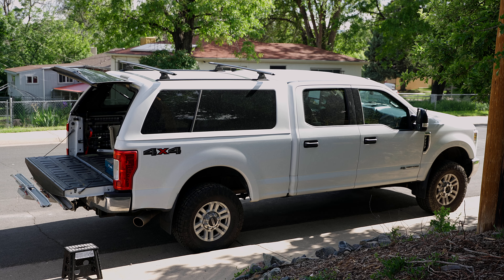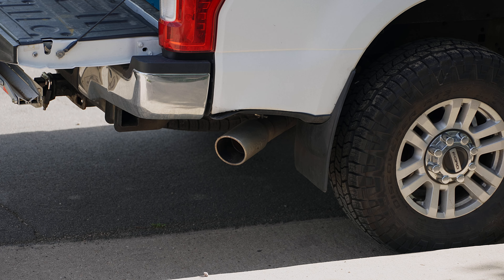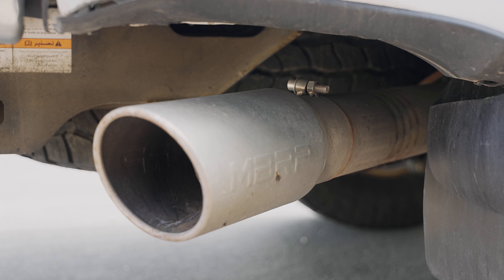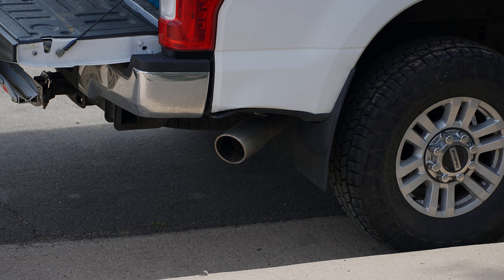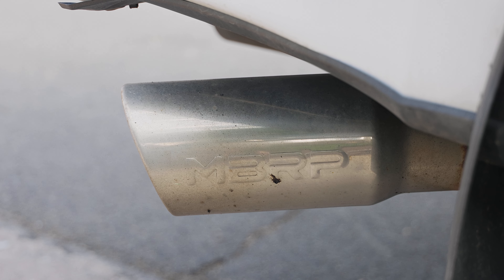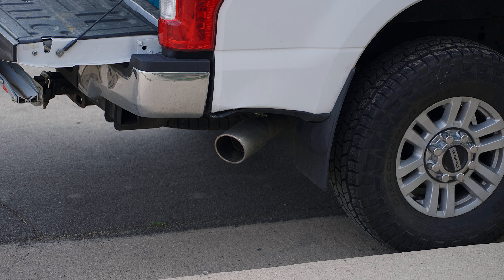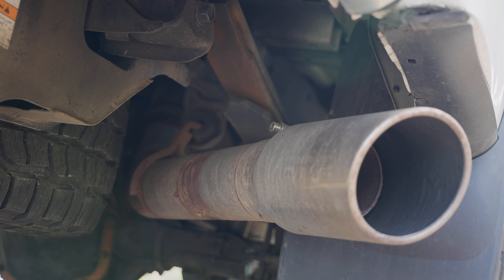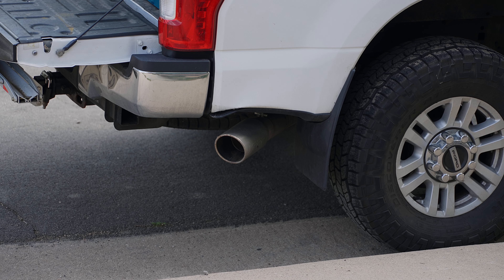DPF Back Exhaust For The 6.7 Power Stroke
In this video, I share my honest opinion about DPF back exhaust systems for the Power Stroke 6.7. Join me as I debunk the common misconceptions and reveal the real facts behind their impact on sound and power.

Discover why I believe that a DPF back exhaust may not necessarily add any significant increase in sound or power to your Power Stroke 6.7. I'll provide an assessment based on my personal experience.

While DPF back exhaust systems have been marketed for their potential to enhance performance, I'll share my observations and discuss the factors that could limit their effectiveness. By offering an alternative viewpoint, I aim to provide you with a balanced perspective for making an informed decision.